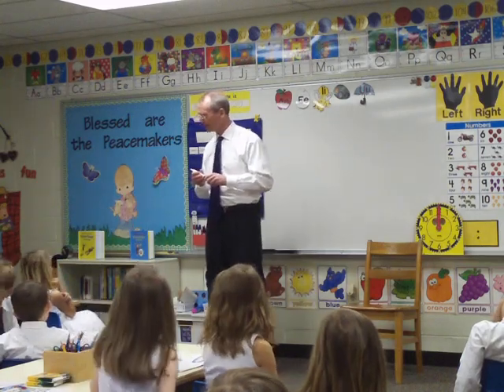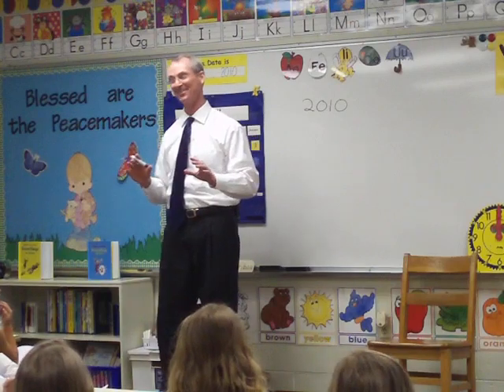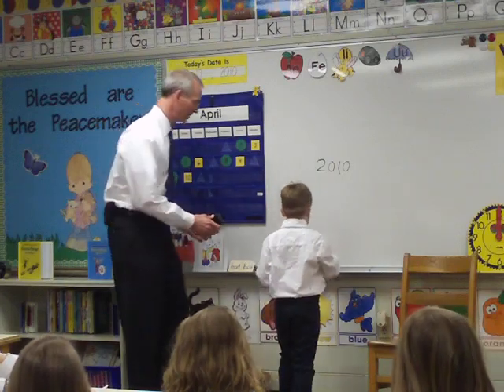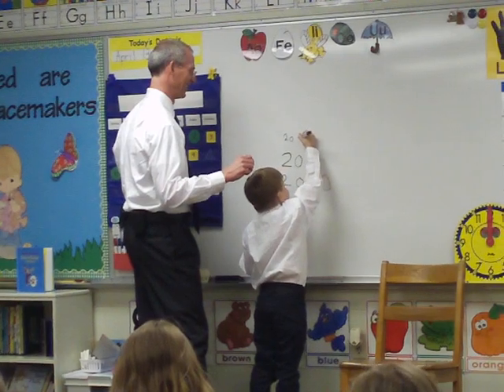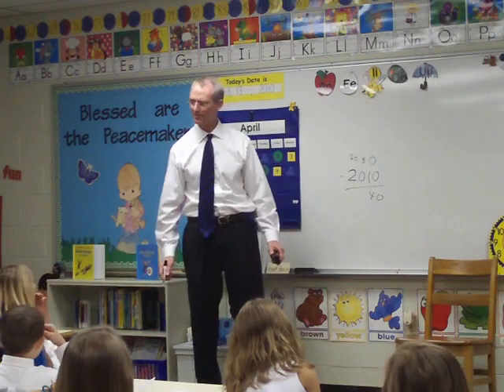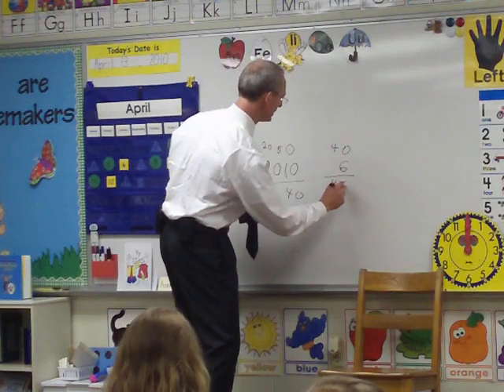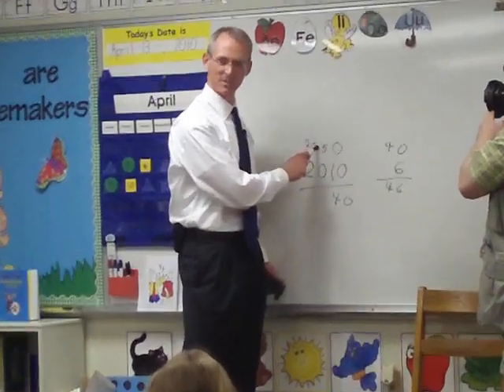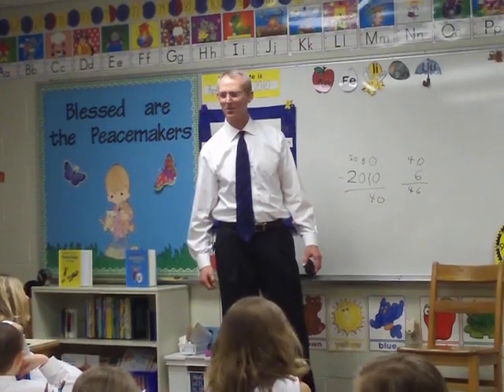Inglis talks debt at Hampton Park Christian School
Rep. Bob Inglis (R-SC) talks to a K-5 class at Hampton Park Christian School about generational debt ahead of Tax Day later this week.